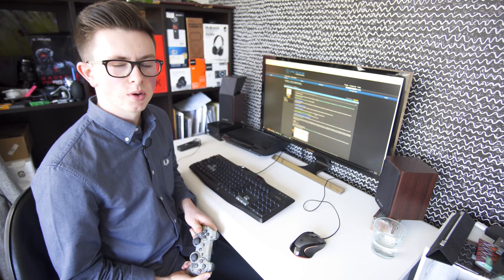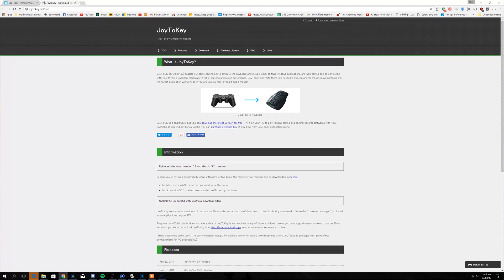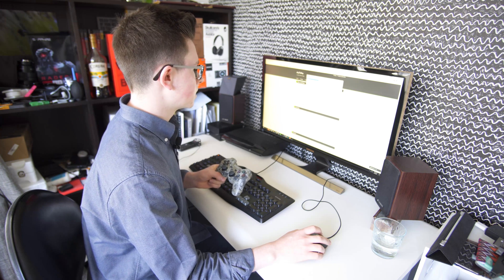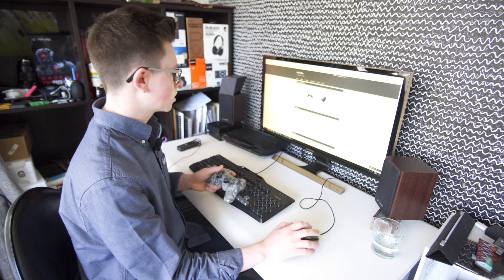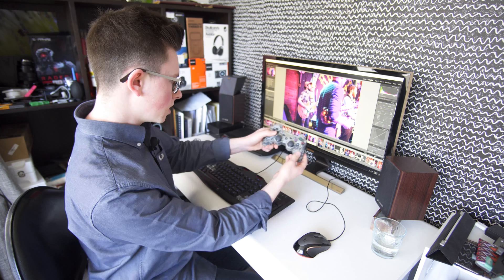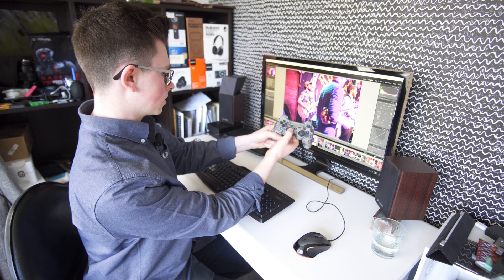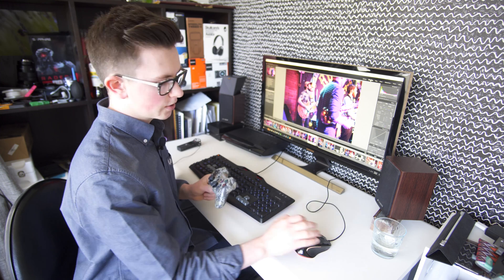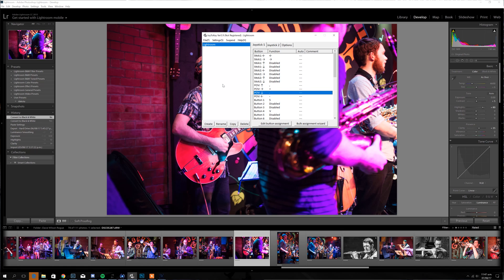SPEED THROUGH LIGHTROOM EDITING - Using a PlayStation controller in LR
This is a tutorial on how to use a PlayStation Controller with Adobe Photoshop Lightroom. This will work with a lot of other programs as well as long as you know the keyboard shortcuts for the program! It will also work for other controllers, although the steps will be slightly different.